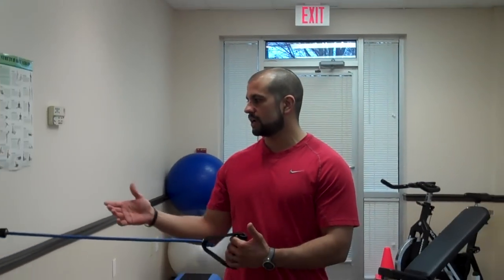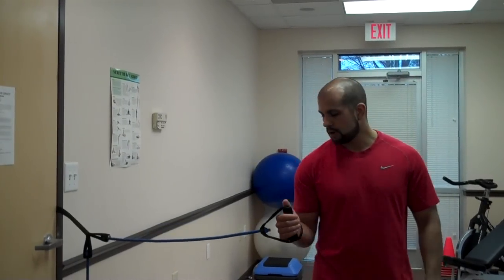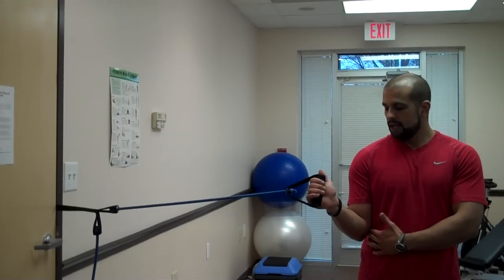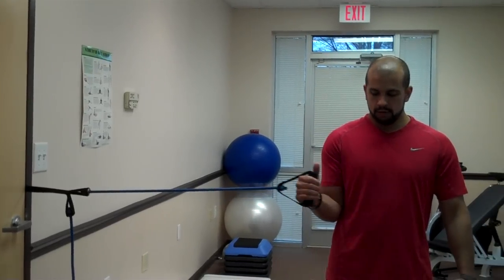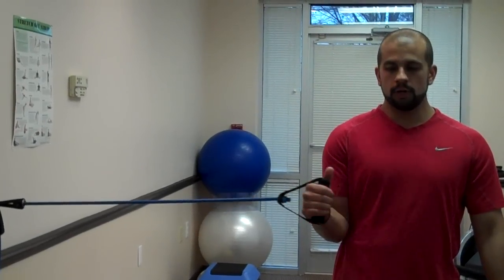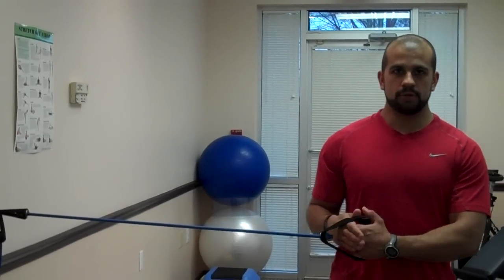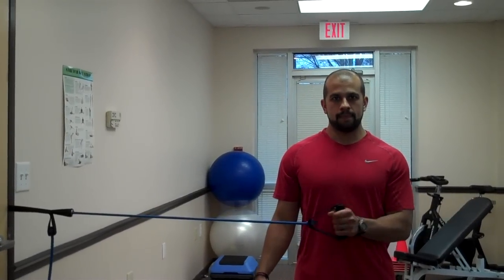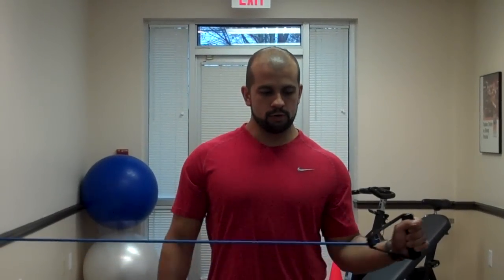Chapel Hill Chiropractors | Shoulder Exercise-Internal/External Rotation with Band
This exercise is one of many that will help stabilize the shoulder joint.  Consult with your physician on both the band strength and number of repetitions.  If this exercise was not prescribed to you, then consult your doctor before trying it.
At Partners in Health & Wellness, we feel that it's important to take a comprehensive approach to healthcare. Therefore, along with chiropractic, we include acupuncture, massage therapy, posture exercises, and personal training and rehabilitation. Our office services Chapel Hill, Carrboro, Durham, Hillsborough, and Orange County, NC.